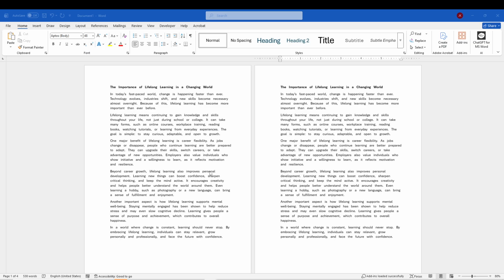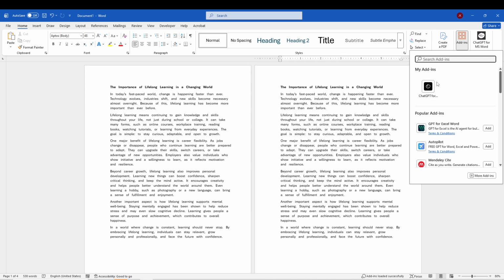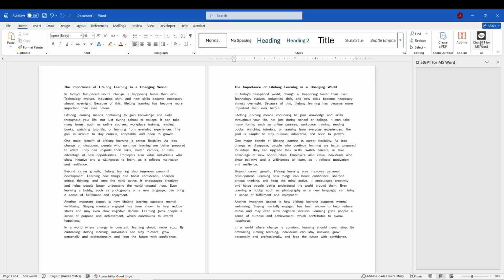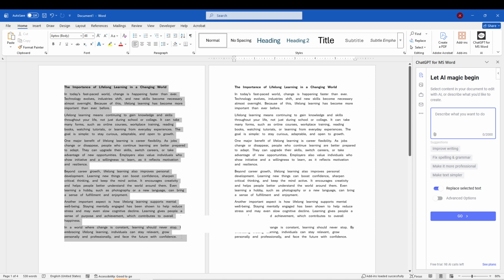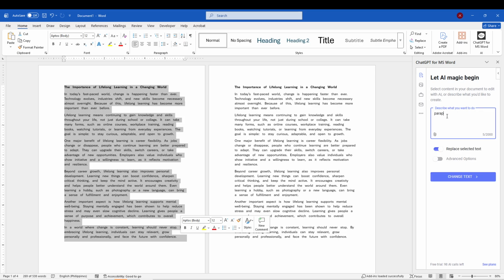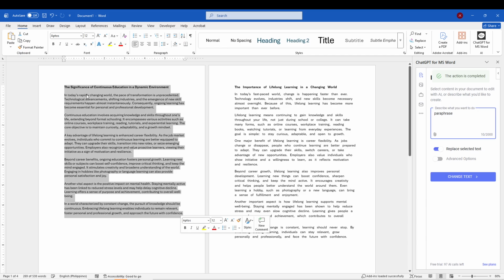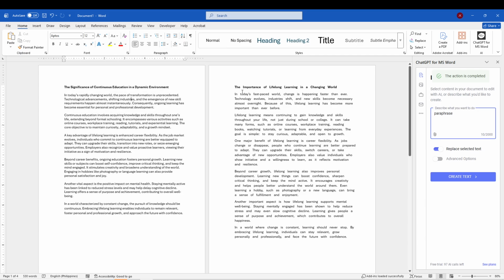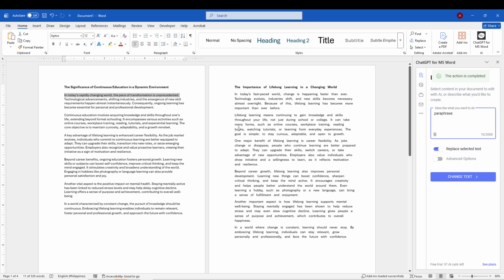How To Use ChatGPT Into Microsoft Word A Beginner’s Guide (101) [2026 Guide]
This video provides a straightforward chatgpt tutorial on how to add chatgpt to microsoft word, guiding you through the process of integrating this powerful tool. Learn to use ms word chatgpt directly within your documents for tasks like paraphrasing. This will help you enhance your writing efficiency within microsoft word chatgpt.